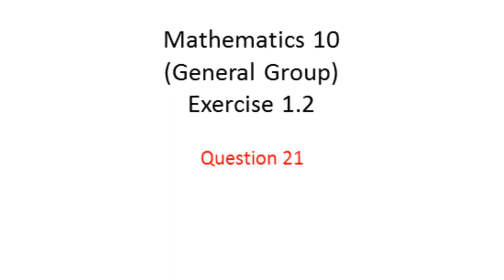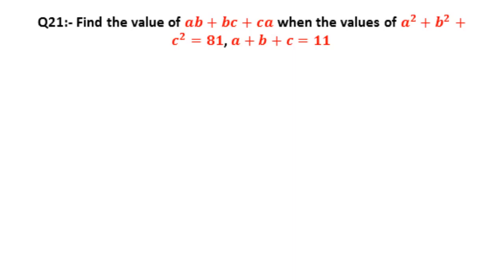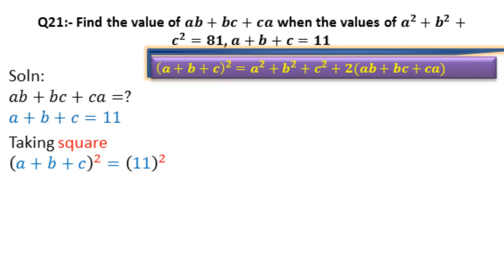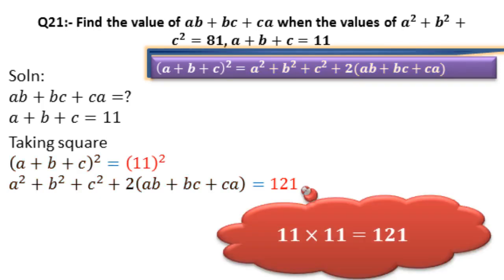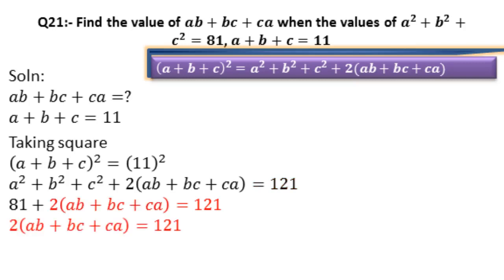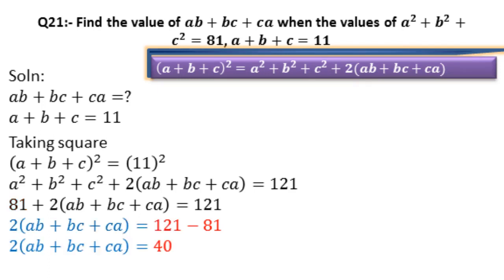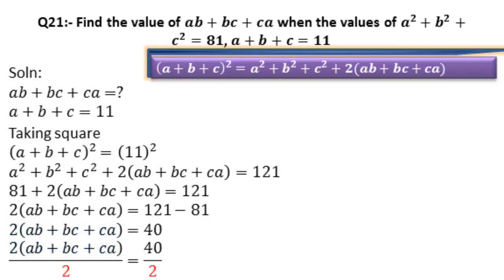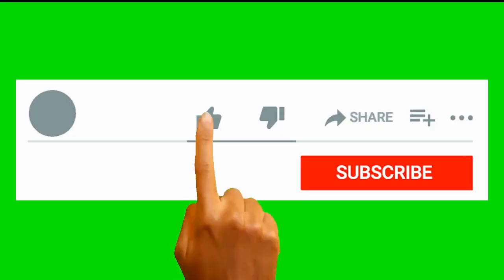10th General Math Exercise 1.2 Question 21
10th,class,general group,mathematics,exercise 1.2,question 21,10th General math exercise 1.2 question 21

Next we are going to solve question number 21, of 10th class Math, General group, exercise one point two.
Question 21, is, Find the value of a. b. plus, b. c. plus, c. a. when, the values of, a. square, plus, b. square, plus, c. square is equal to 81, and a. plus, b. plus, c. is equal to 11. We are going to solve it step by step.
Let see its solution. we have to find the value of a. b. plus, b. c. plus, c. a.
We are given in question. that a. plus, b. plus, c. is equal to 11. Next we will take its square and apply the formula.
Taking square.
We have taken square on both sides of above value. and the formula used is given above.
Here, we have written the formula.
Equal comes as it is. 11 square, is opened by multiplying 11 with 11, becomes 121.
Now, look at the question above. we have given value of a. square, plus, b. square, plus, c. square. which is 81. we replaced it in our solution.
Plus 2, comes as it is.
This a. b. plus, b. c. plus, c. a. also comes, as it is. because its value is not given. and this is the question we have asked to find.
Equal to, 121, comes as it is.
Next, we will move 81 to the other side of equal sign. so 2 into a. b. plus, b. c. plus, c. a. equal to 121, is written as it is.
We have moved plus, 81 to other side of equal, and it becomes minus 81. Remember, the digit or term without any sign is considered positive in maths.
2 into a. b. plus, b. c. plus, c. a. equal to, comes as it is. Here, 40, is obtained by subtracting 81 from 121. Next, we will remove 2, by dividing it on both sides of this equation.
Two is divided on both sides.
2 is cancelled with 2. and 40 is also cancelled by 2. So,
a. b. plus, b. c. plus, c. a. is written.
Equal, comes as it is. when we divide 40 by 2, becomes 20.
You can easily ask questions in comments below this video.